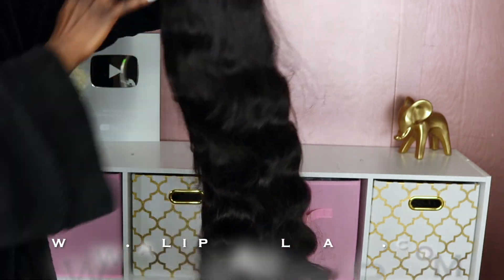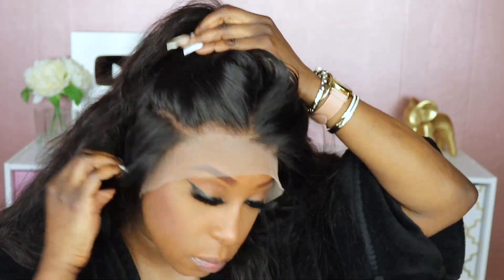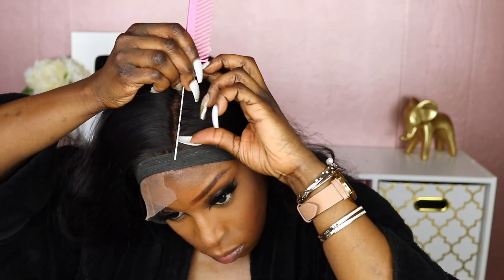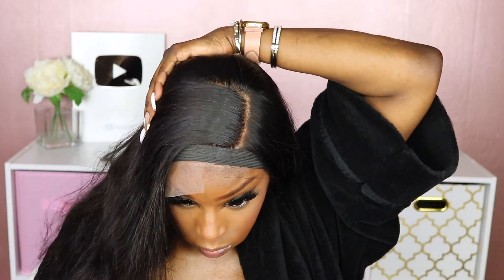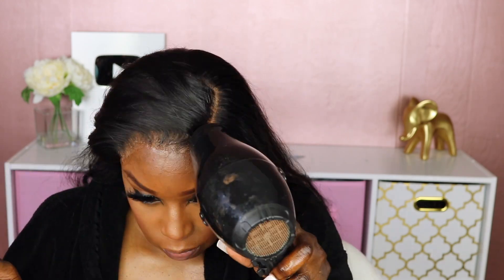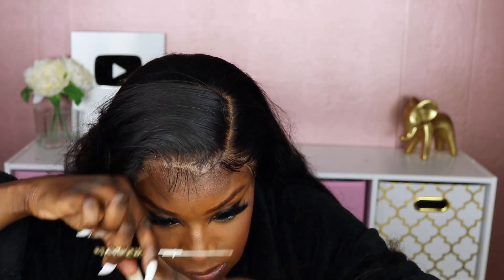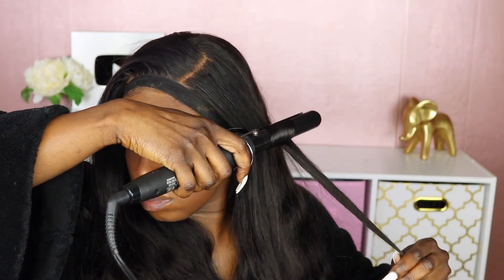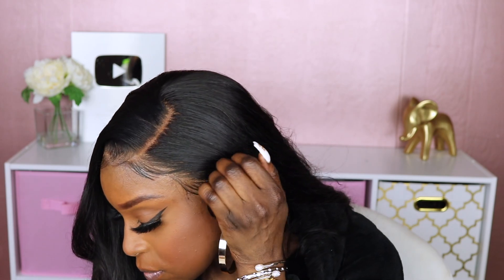*MUST HAVE* 30Inch HD Lace Frontal Wig|START TO FINISH INSTALL| Alipearl Hair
Hair I’m wearing: 30’’ body wave 13*4 HD lace frontal wig 250% density

There's something about long wigs that bring out the baddie in you.  This HD lace front wig has a lot of parting space. It is also big head friendly and can be worn glueless if you add an elastic band to the the band.  Bald cap method not required for a flawless install.

►Bed Head Waver
►Electric Hot comb
►IC Hair Polish
►Got2B Glued High Insta Hold
►Maybelline Fit Me Powder (Mocha)
►Dark Brown Wig Caps
►Got2B Glued Gel

This video is sponsored, however the views and opinions expressed in this video are my own.